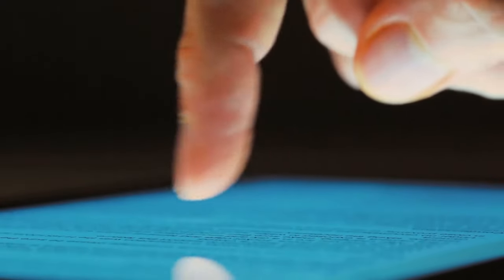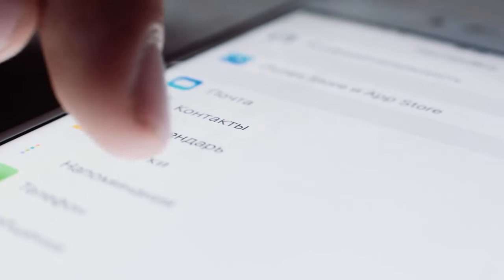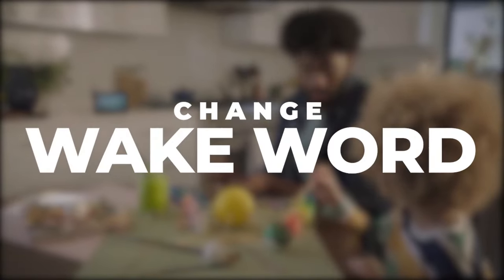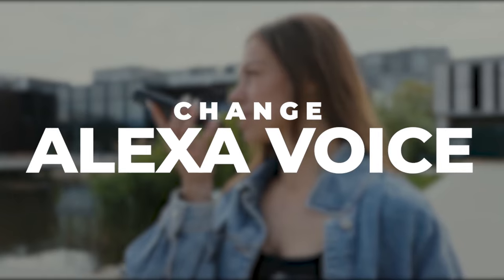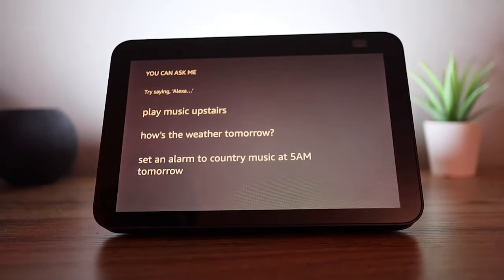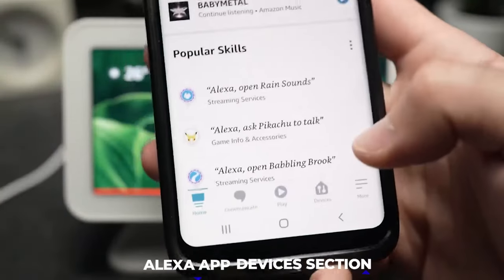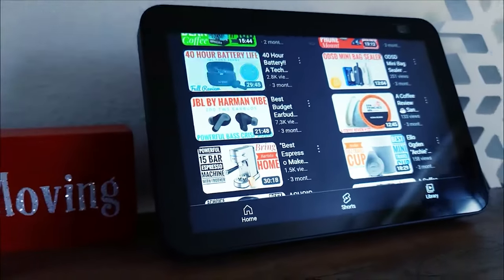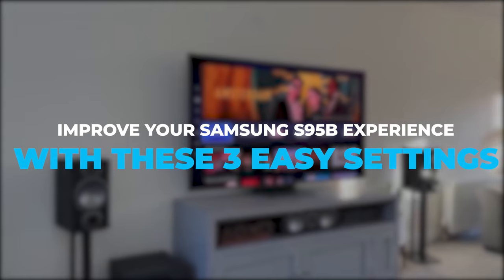Amazon Echo Show 8 2nd Generation: Do This to Unlock More Features!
Echo Show 8 2nd Generation: Do This To Unlock More Features! Amazon echo show 8 smart displays offers just the right performance. An even better video chat and home security experience with the echo show 8 2nd generation. Echo show 8 features high resolution camera, powerful audio and more. Do this echo show 8 tips and tricks to unlock more of the echo show 8 2nd generation new features.

After years of communicating solely through touchscreens, switching to talking to your devices feels strange, but there's no denying the apparent advantages. Amazon’s Echo Show 8 can aid with a wide variety of tasks, from media playback and question answering to managing your smart home gadgets. With these few tips, you can unlock more features to the Echo Show 8. So let's get into it.

Check out today's prices and customer reviews on

Echo Show